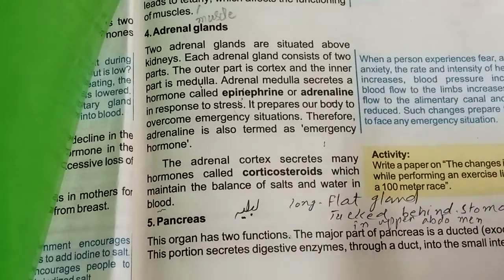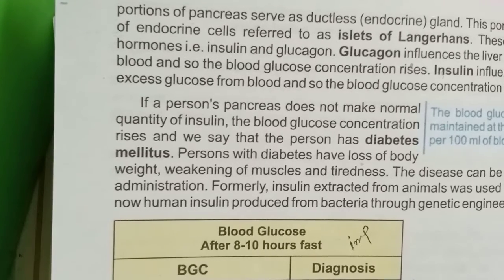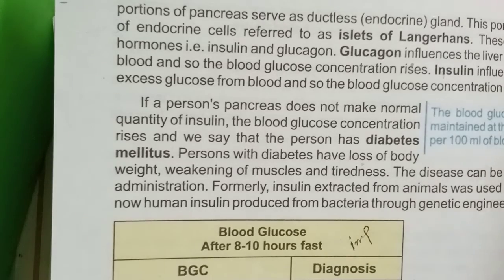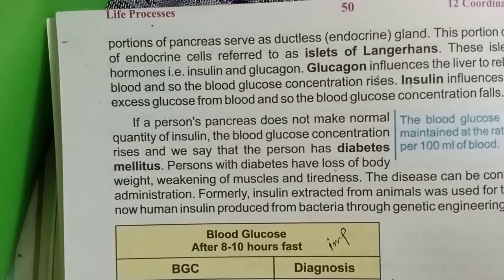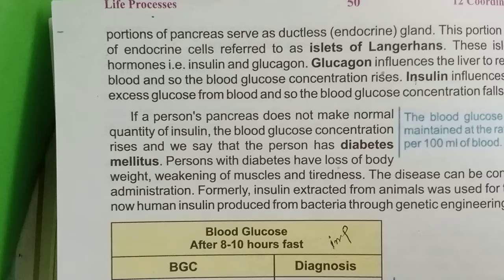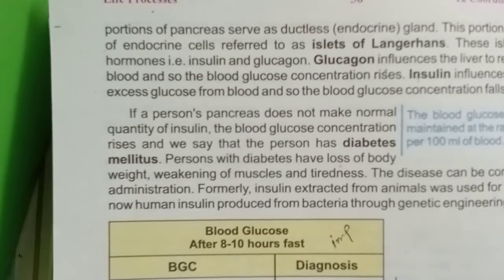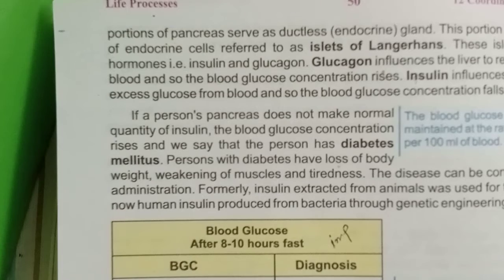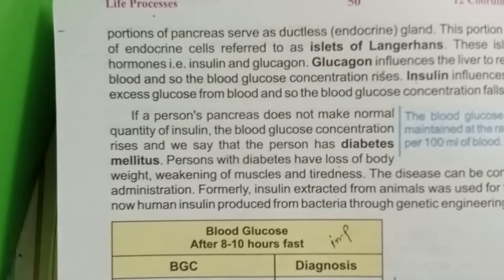Grade 10(Biology)chapter#12(Pancreas)Miss Zeb un Nisa.Tuesday18-05-21